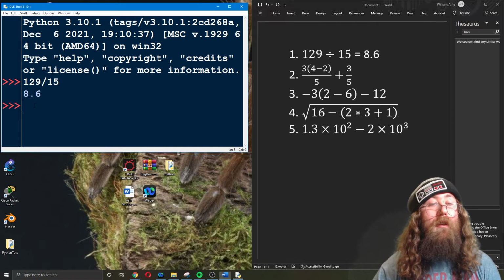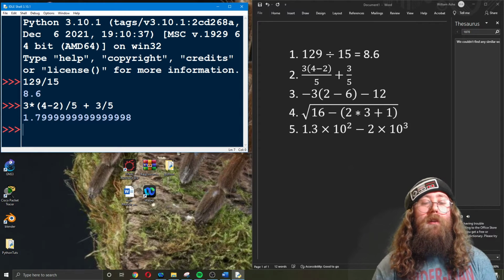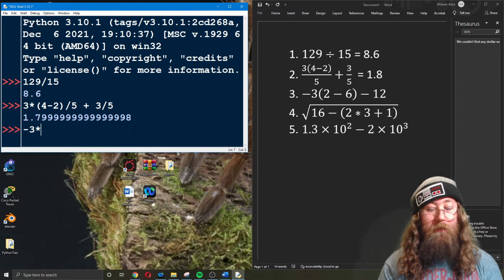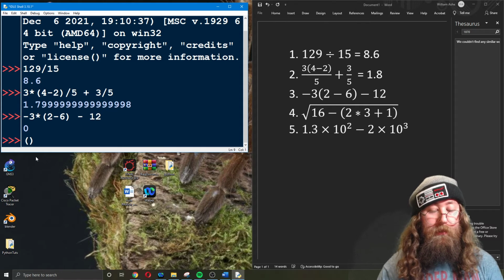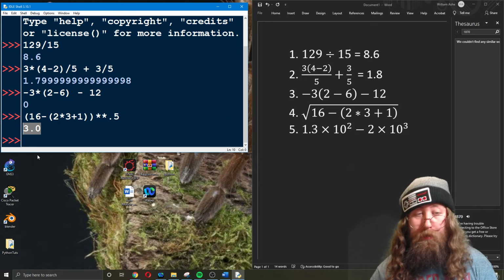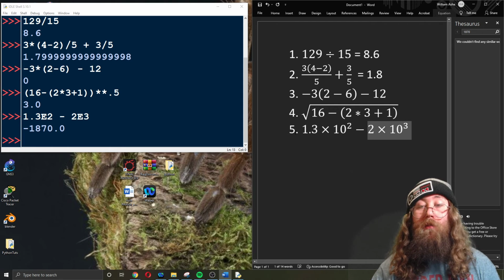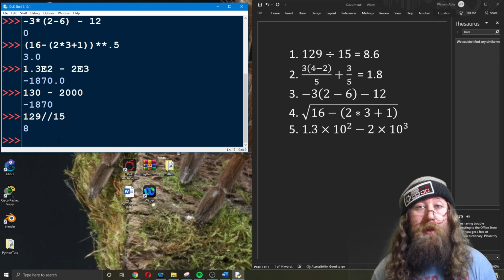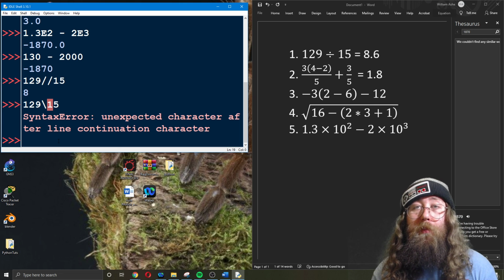How to Use Python as a Calculator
In this video, we will enter math expressions into IDLE, the IDE which is bundled with Python.